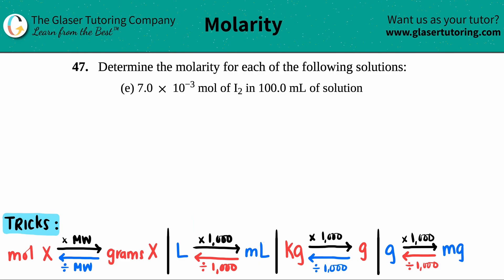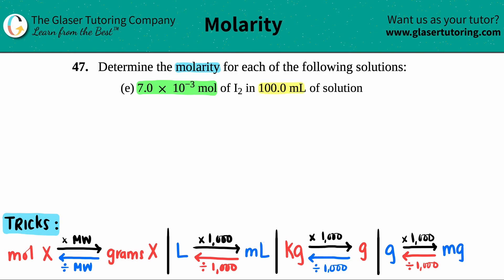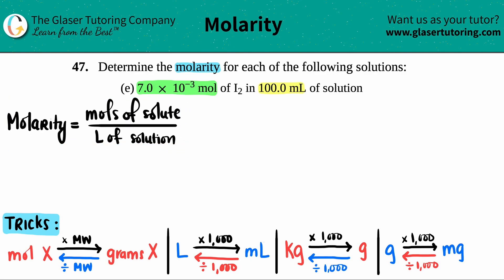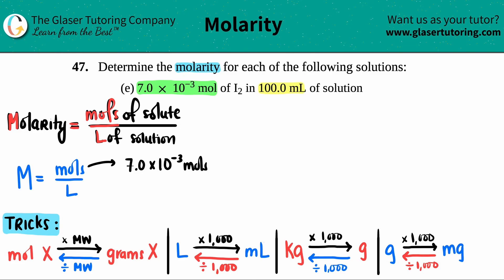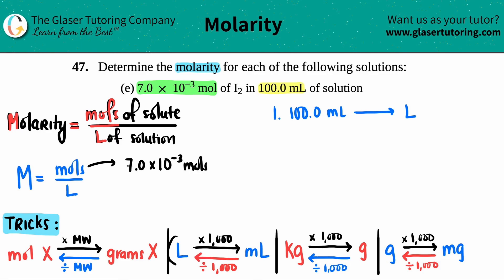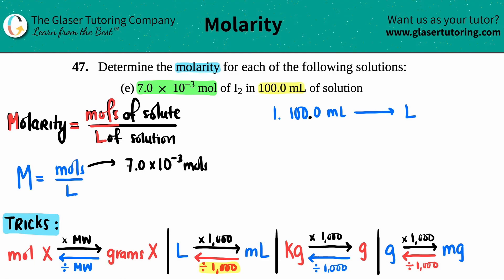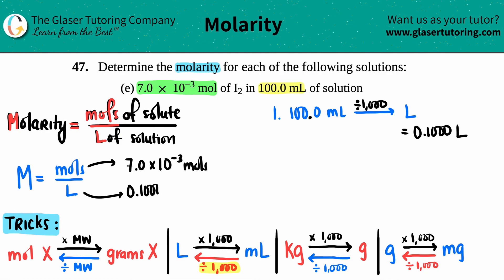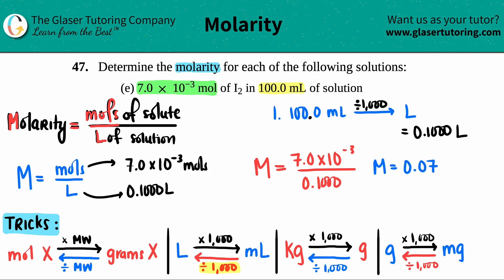3.47e | Determine the molarity: 7.0 × 10^−3 mol of I2 in 100.0 mL of solution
Determine the molarity for each of the following solutions:
7.0 × 10^−3 mol of I2 in 100.0 mL of solution